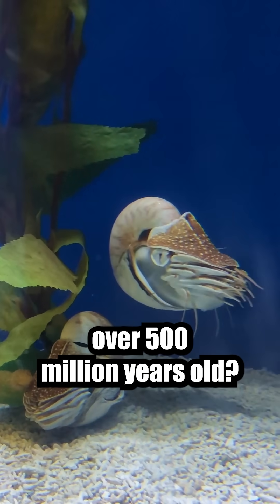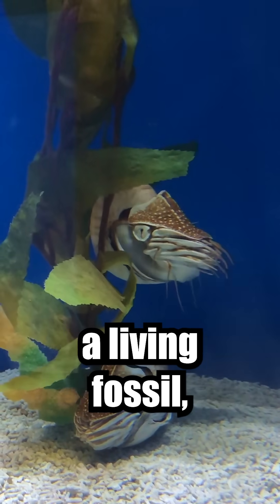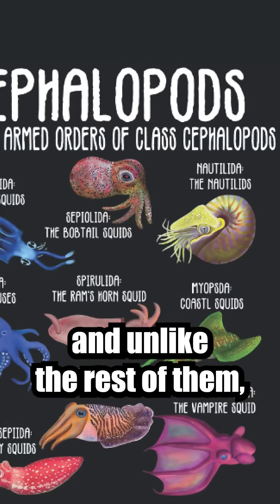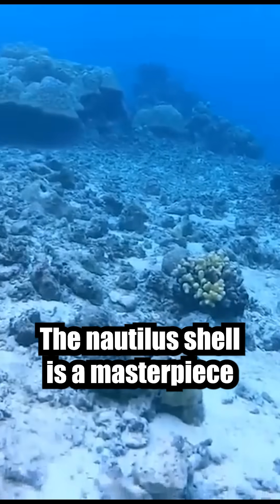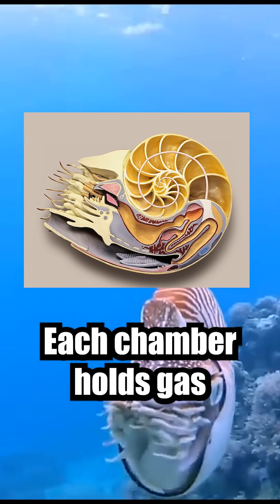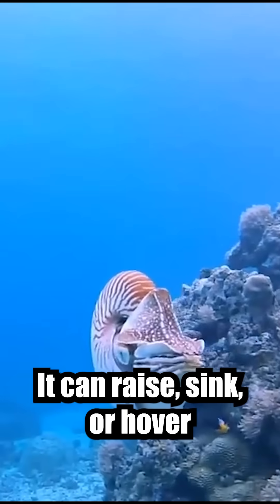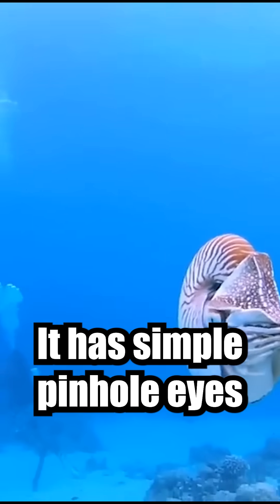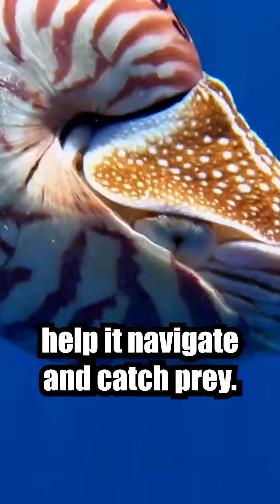500 Million Years of Survival: Meet the Nautilus!🐚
Don't forget to like and subscribe if you enjoyed diving into the world of the nautilus, a living fossil that has mastered the art of survival for over 500 million years. With its spiral shell and buoyancy control, it’s one of the ocean’s most fascinating creatures. Discover the secrets of this deep-sea time traveler!